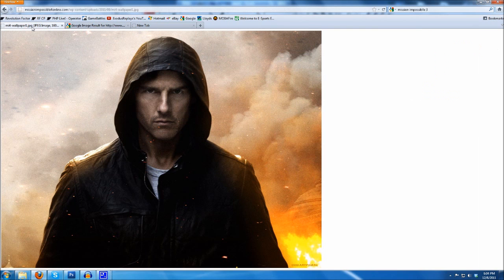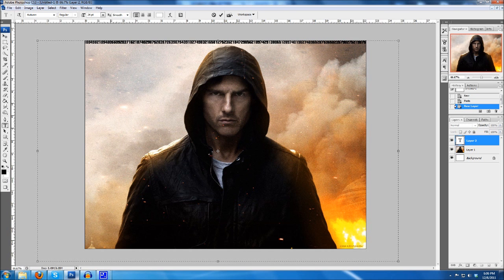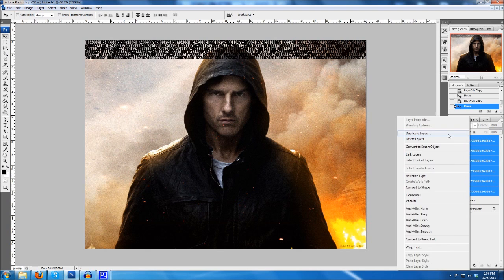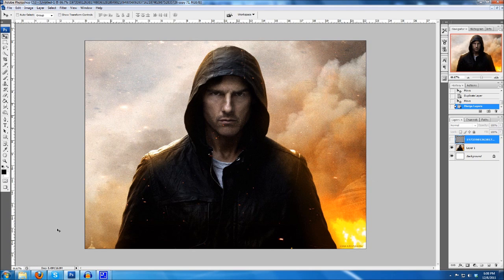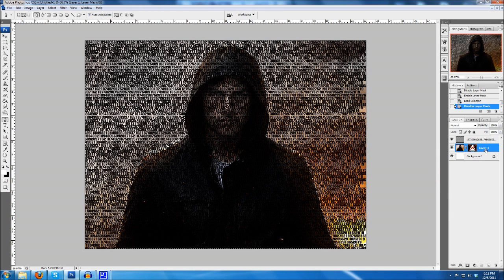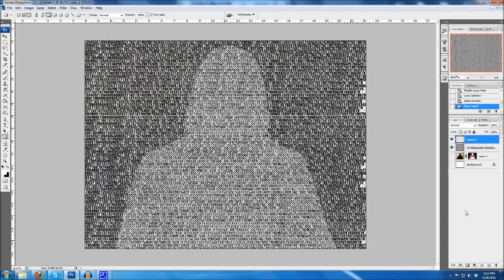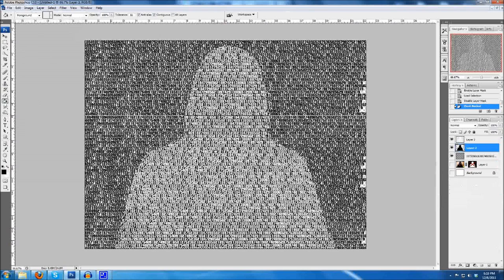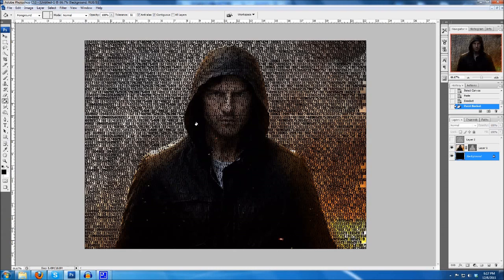Cool Text Effect Tutorial - Photoshop. By Sharif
Another quick and simple tutorial showing you how to make your images look more attractive.

And tell me what you think of my tutorials :)